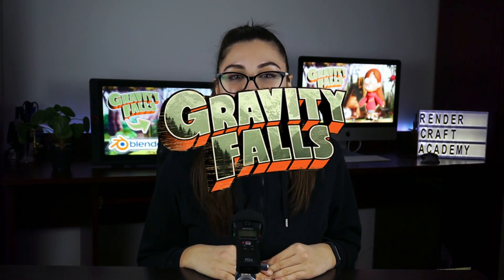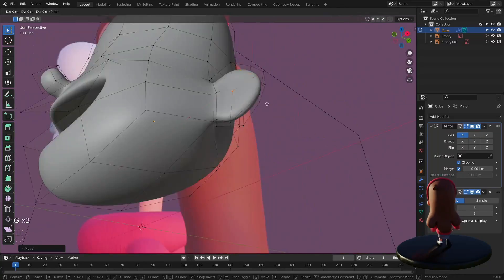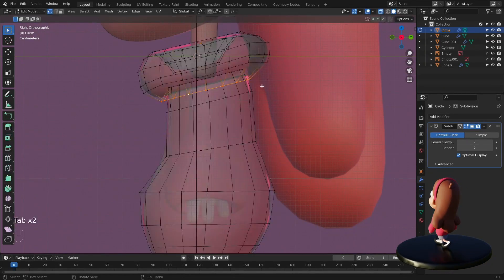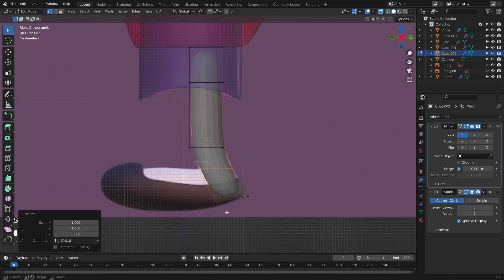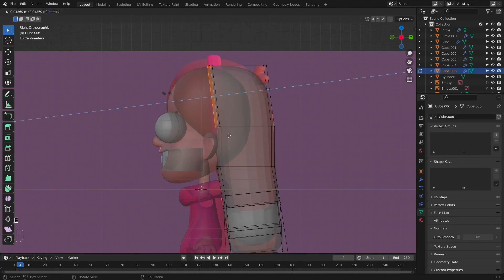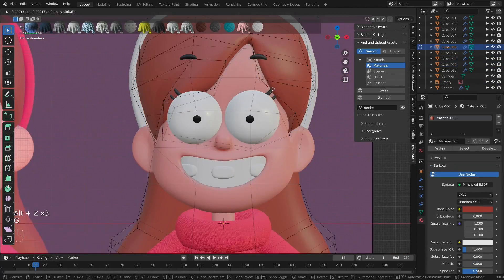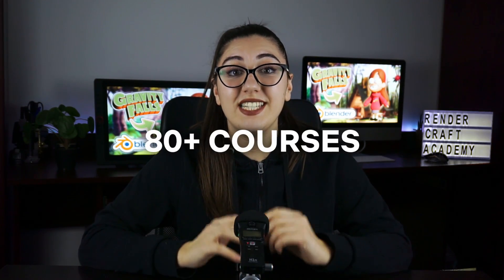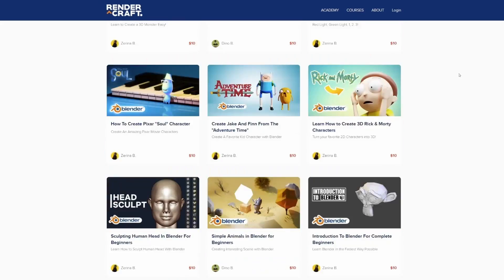Learn How to Create 3D Gravity Falls Character | Blender Academy